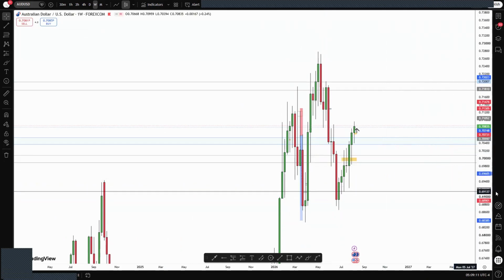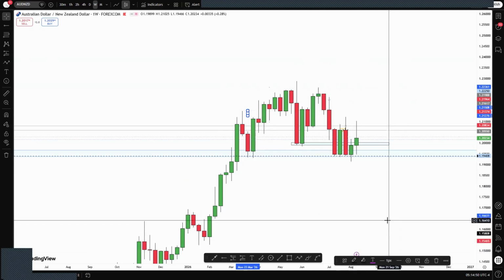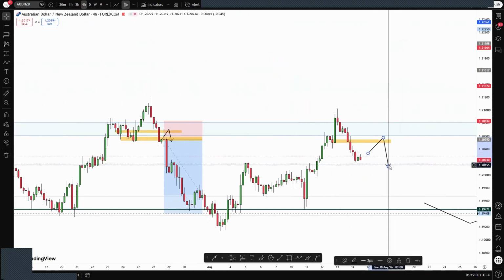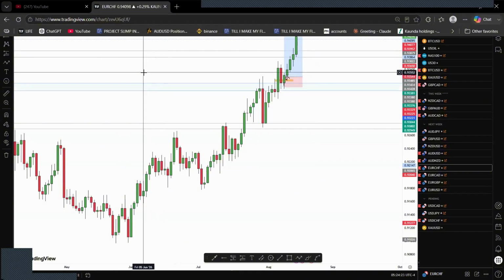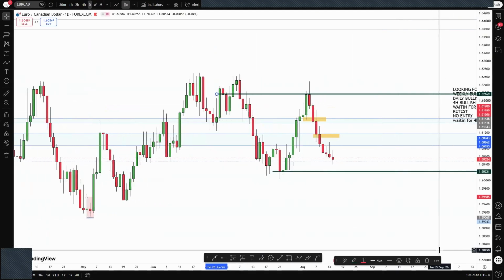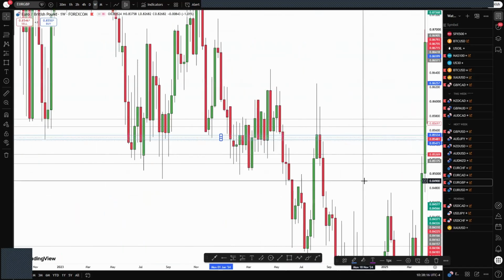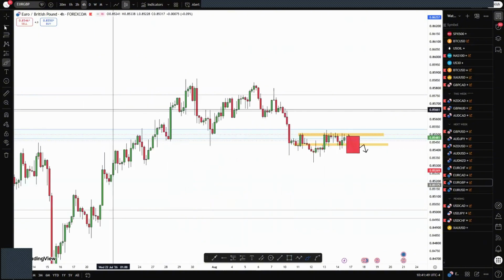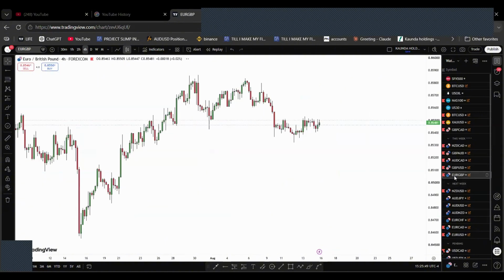DONT LOSE HOPE